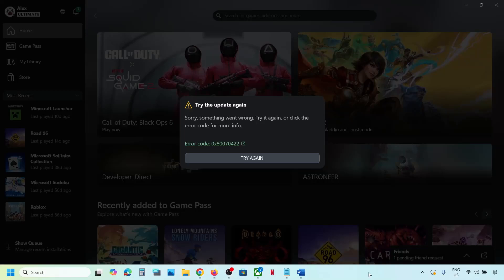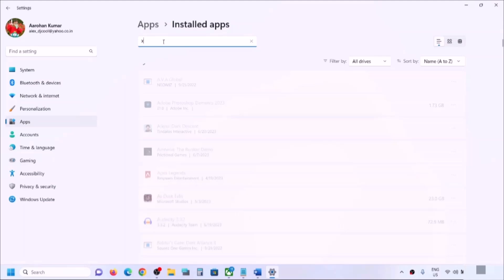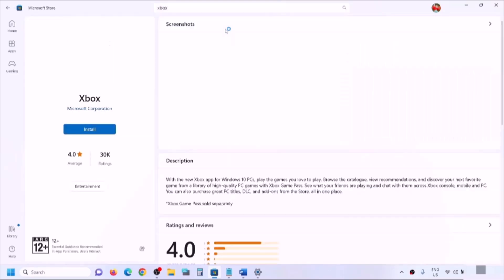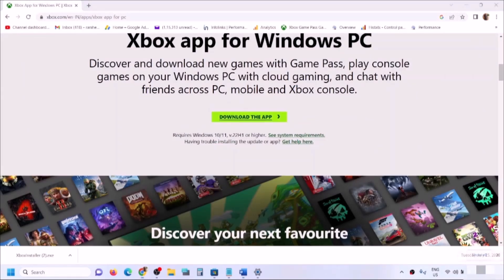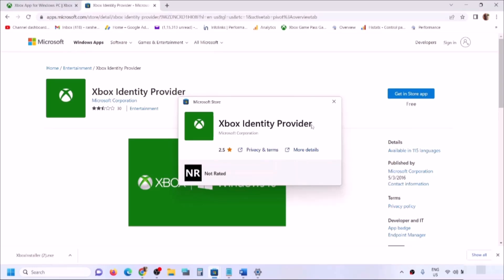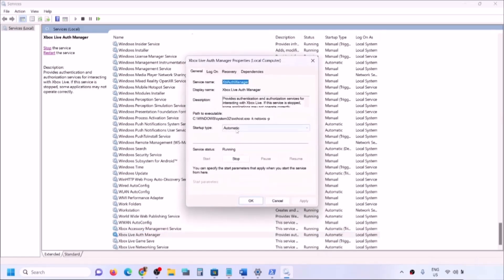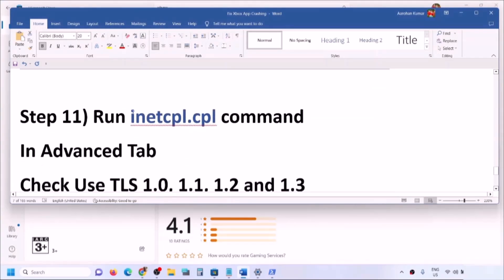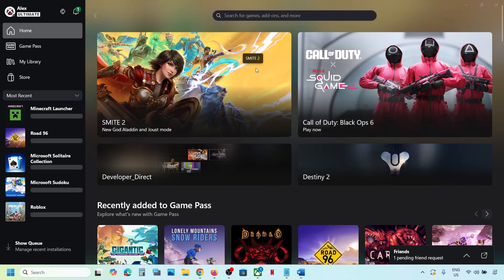Fix Xbox App Not Opening Error Code 0x80070422 Sorry Something Went Wrong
Fix Xbox App Not Launching Error Code 0x80070422 Try The Update Again Sorry Something Went Wrong
Run Gaming Service Repair Tool
Update Windows to the latest version and then run Gaming Service Repair Tool
Update Windows using Media Creation Tool and then run Gaming Service Repair Tool
Step 3) Update Xbox App from store library
Step 5) Make sure date, time, time zone and region are correct
Install Gaming service:
start ms-windows-store://pdp/?productid=9MWPM2CQNLHN
Step 9) Start all these services
IP Helper
Gaming services
Windows Update